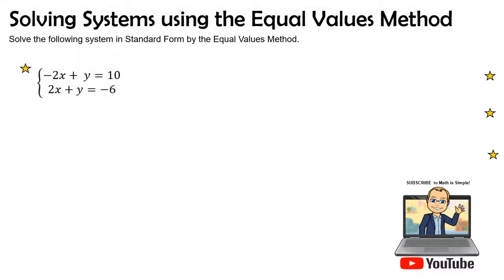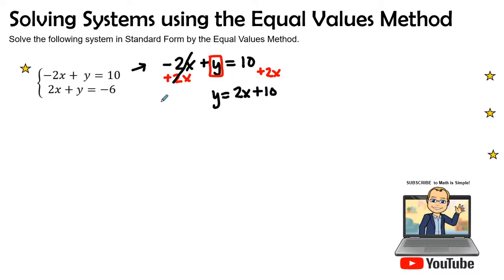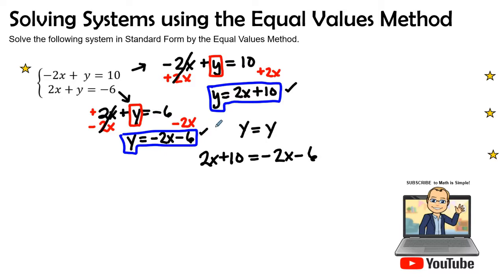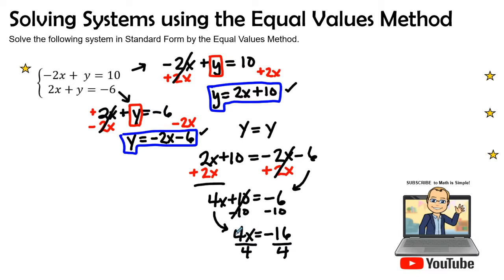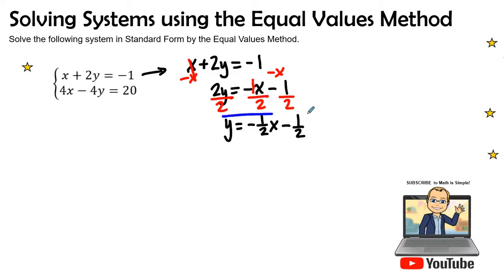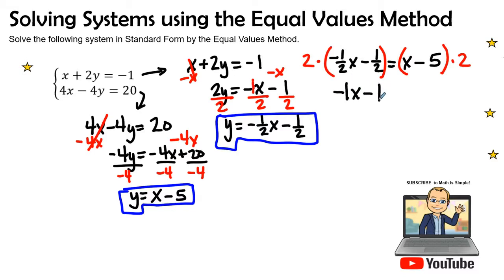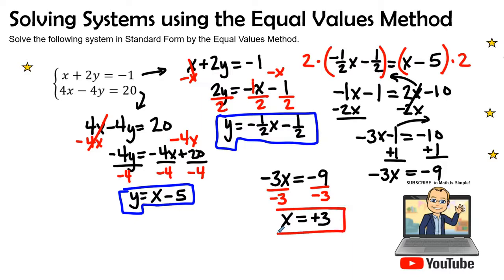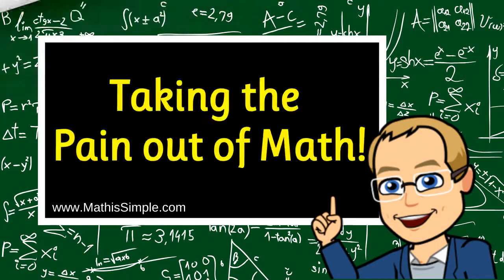Solving Systems of Equations-Equal Values/Standard Form (Part 1)| Expressions & Equations | Grade 8